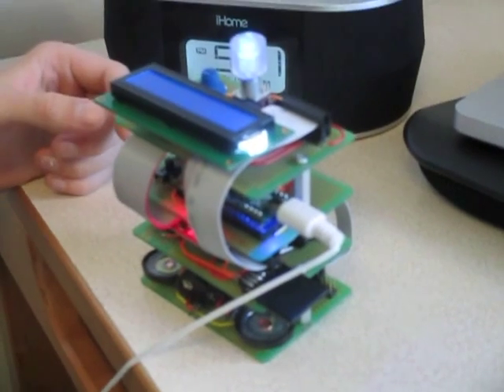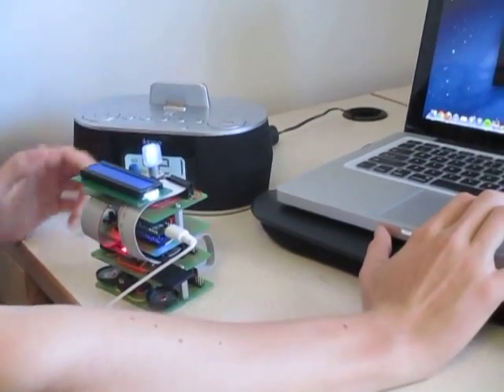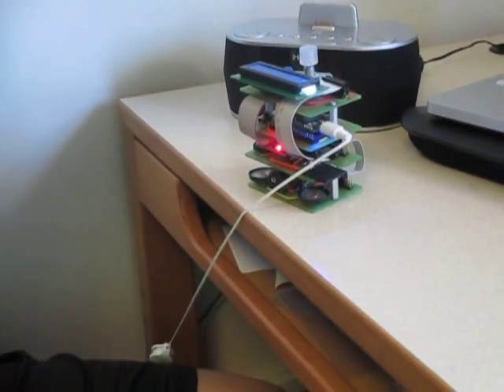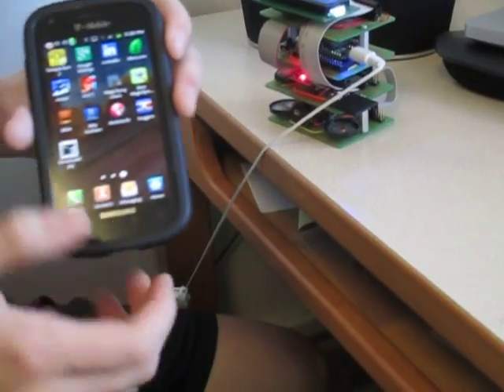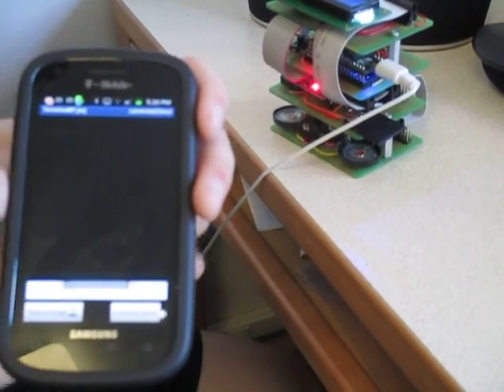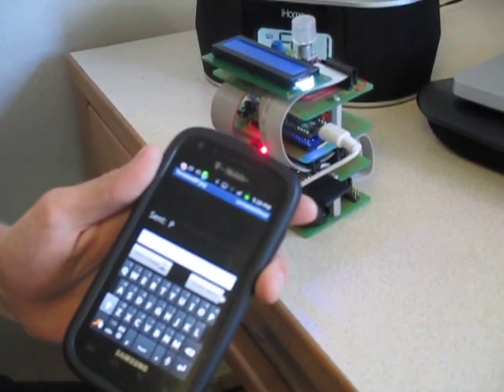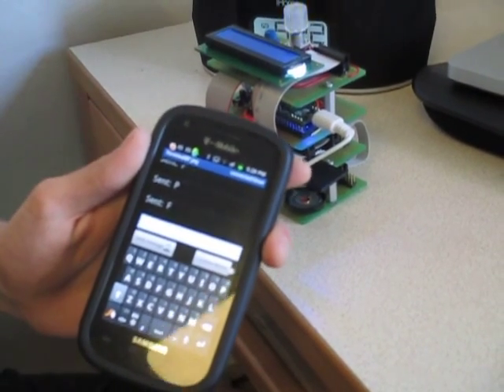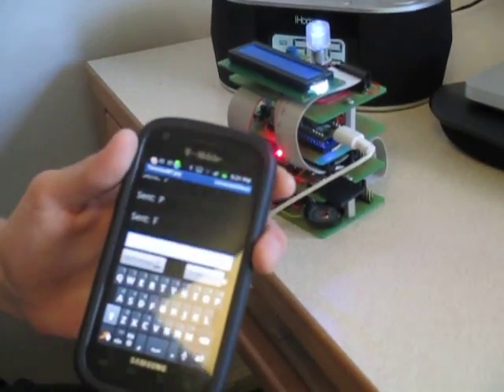Arduino Bluetooth MP3 Player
This is a demonstration of my final project for EE47 (Interactive Device Design)